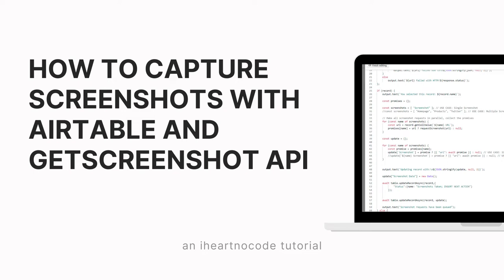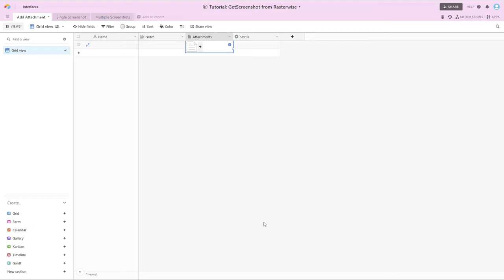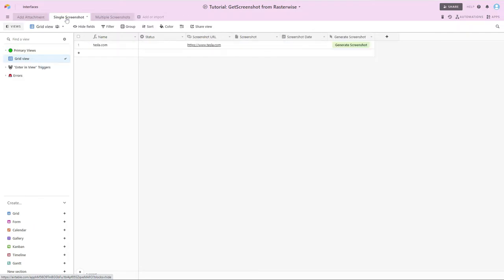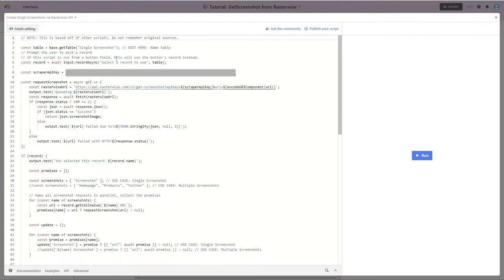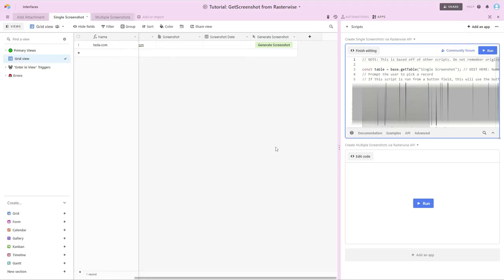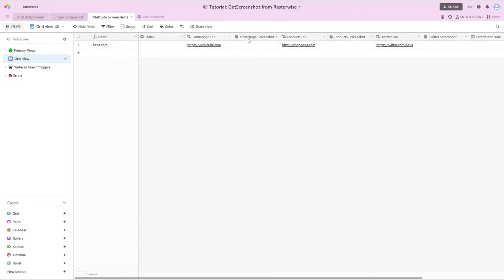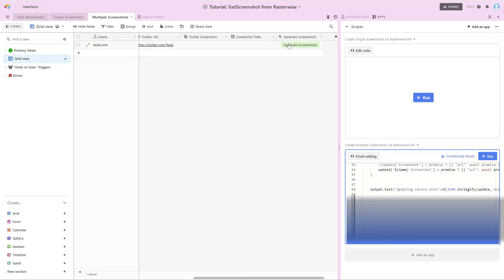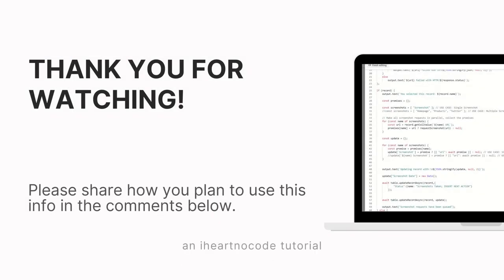How to Screen Capture Websites Using Airtable Scripting and Rasterwise's GetScreenshot API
This tutorial shows how to use Airtable and the GetScreenshot API to capture webpages and store them in Airtable.

// Chapters
- Start (0:00)
- Capturing single screenshot (3:30)
- Capturing multiple screenshots at once (9:30)
- Wrap-up (13:29)